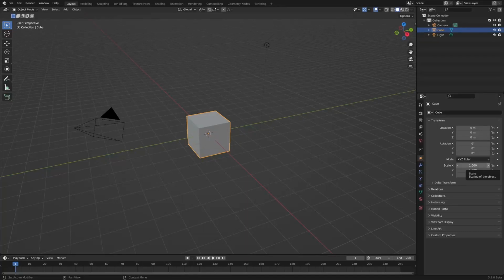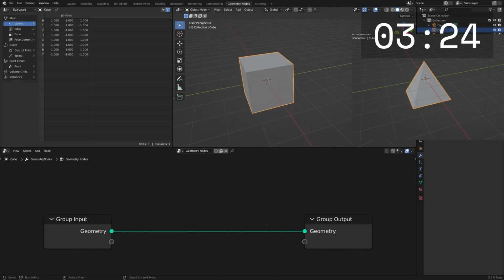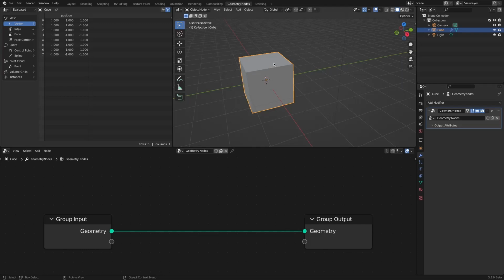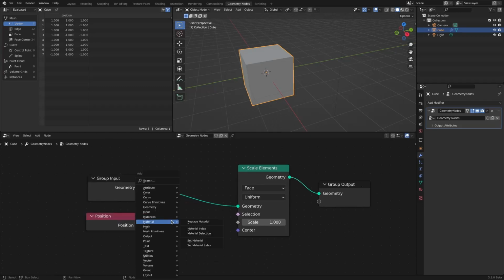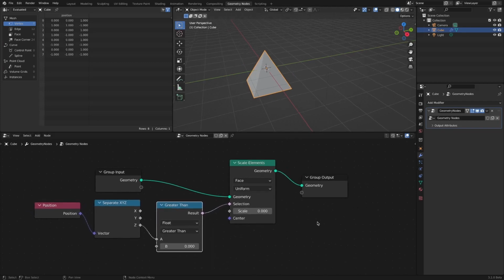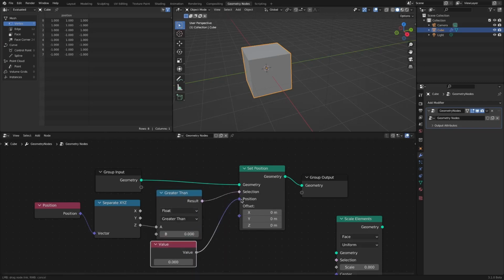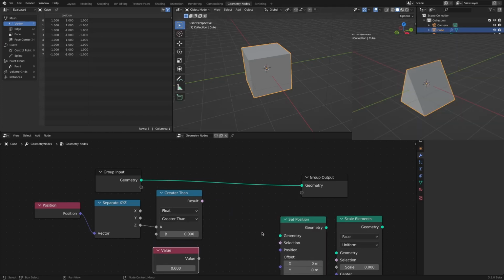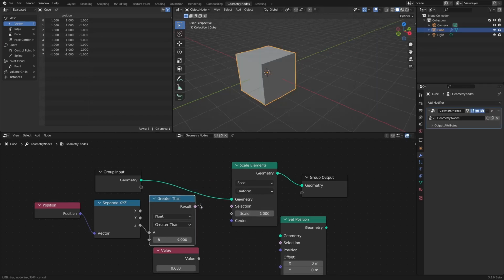Simple mesh editing (Geometry Nodes, Blender)